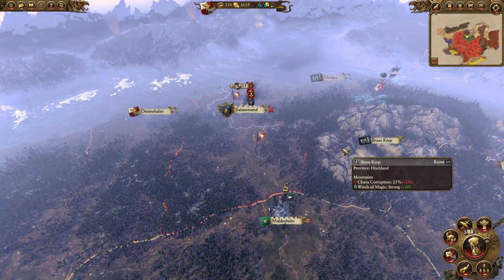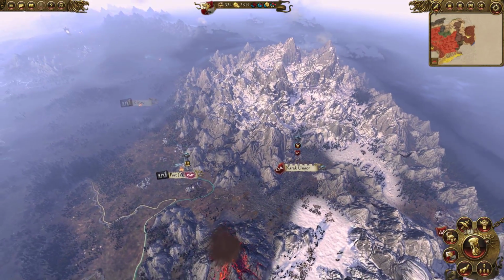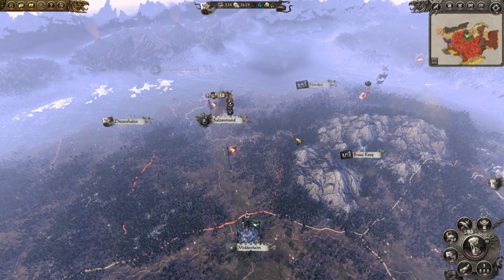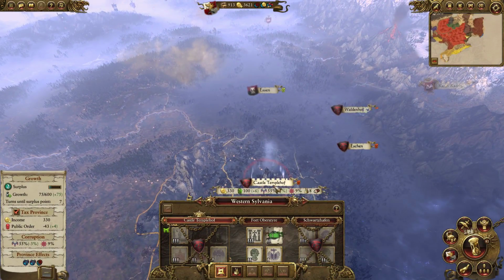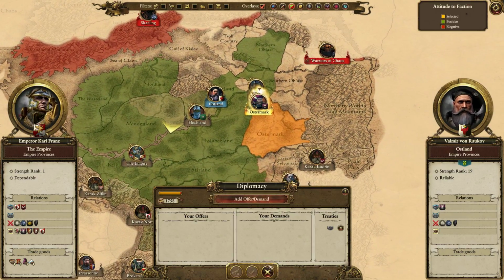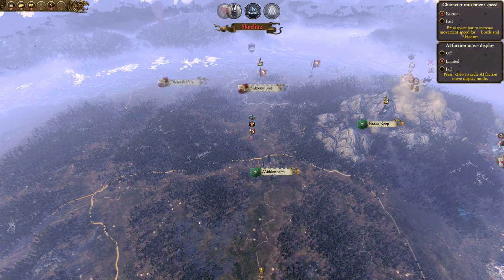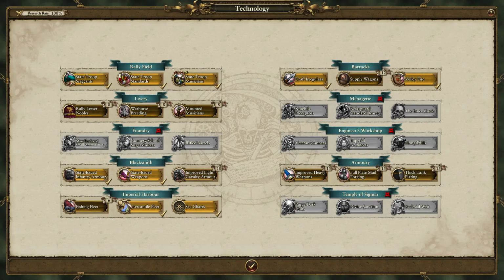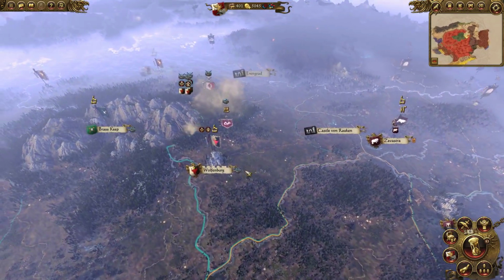Let's Play Total War: WARHAMMER | Empire Campaign! | Part 24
Let's play some Total War: WARHAMMER as The Empire with the Legendary Lord Karl Franz!

► New to the channel? I'm Adrian and I make Let's Plays: I primarily play grand strategy games from Paradox Interactive like Europa Universalis IV. You can find me livestreaming on Twitch and my 1080p60 let's plays here on YouTube!